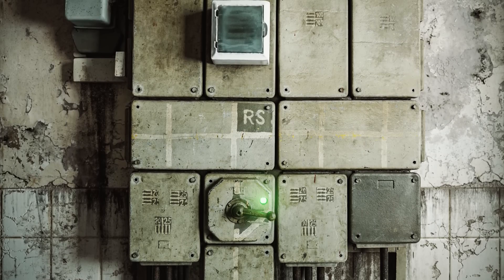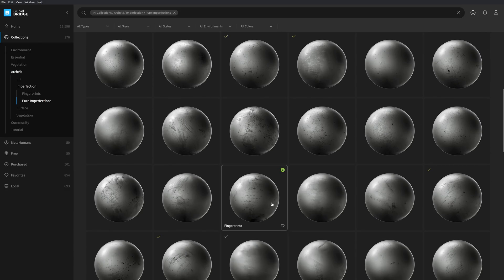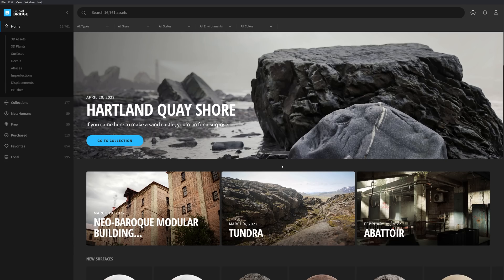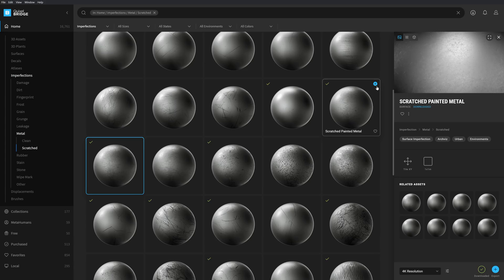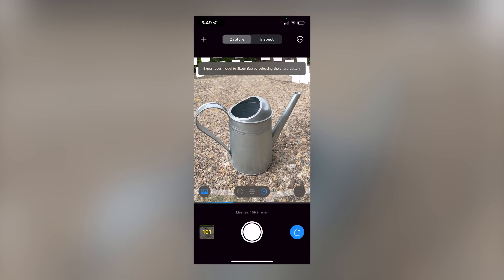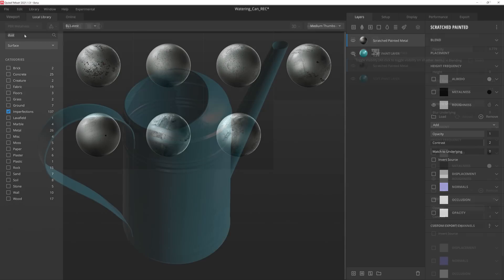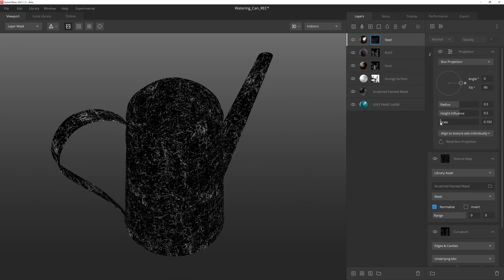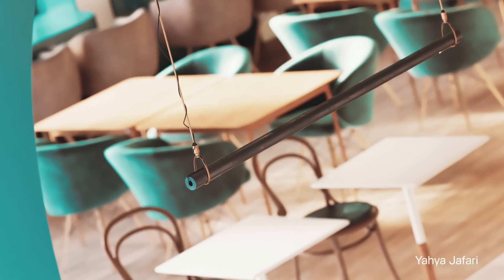What's new in Megascans and Bridge? Ep. 8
Everything you see and touch has some level of imperfection. It’s the subtle imperfectness of assets that makes them so great. The Megascans library offers a varied collection of imperfection scans - which you can use to enhance the objects and surfaces in your scenes and take them to the next level of believability. ⚡

See how our collection of imperfection scans are great for quickly adding realistic, high-fidelity detail to any material while giving your assets and surfaces a reality check.